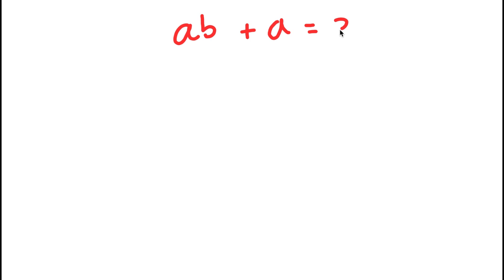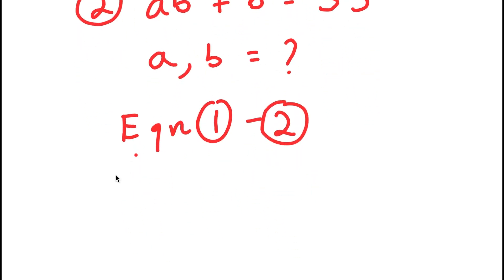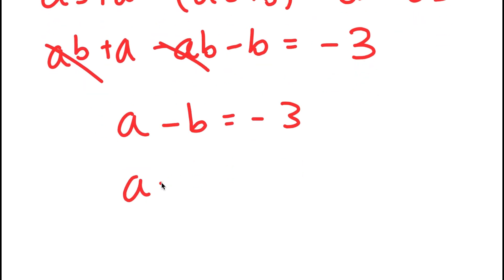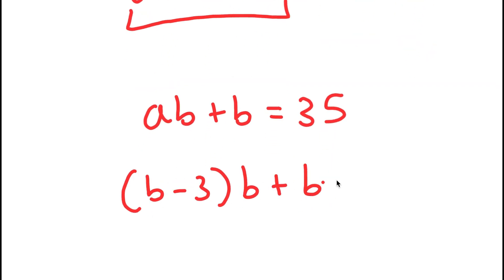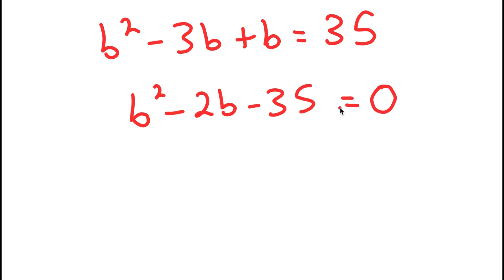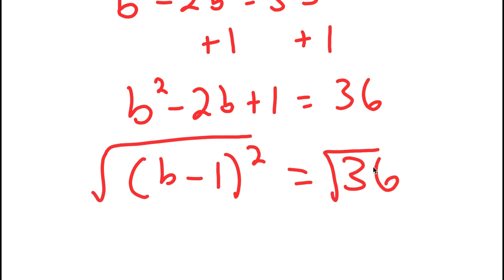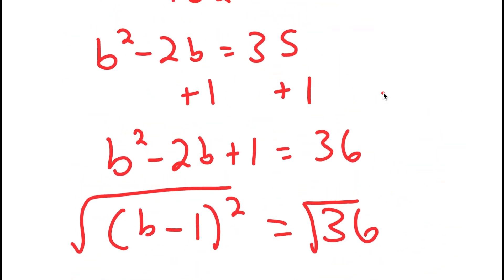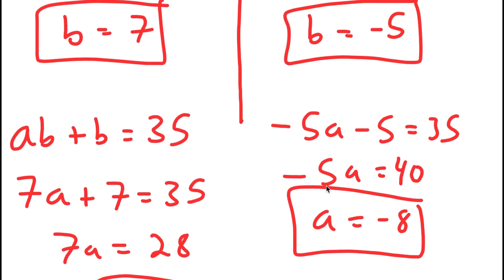A Nice Algebra Problem | Can you solve this ? | Math Olympiad | X=?